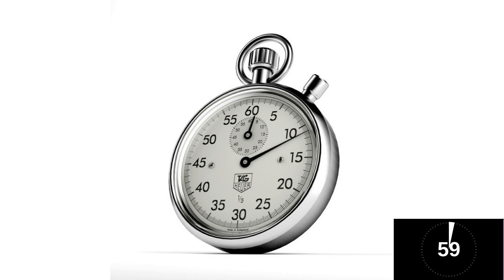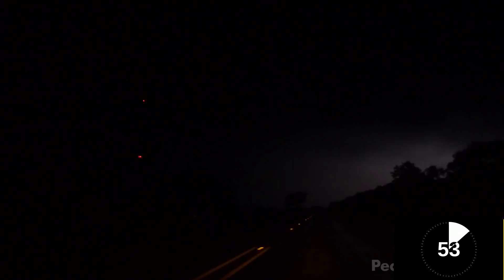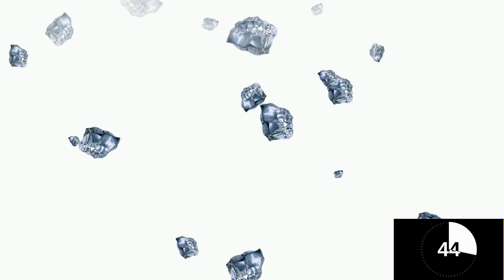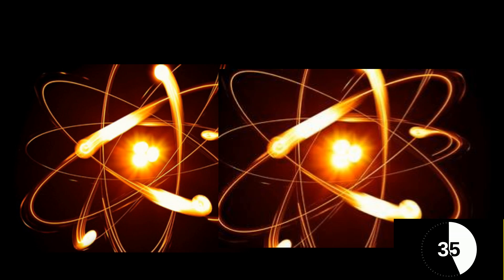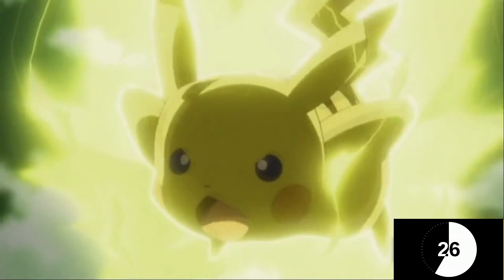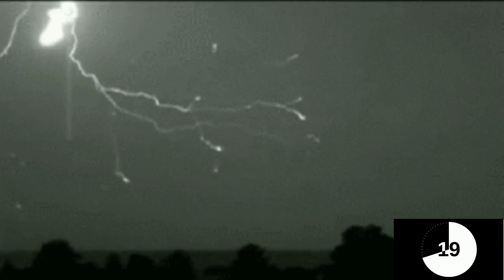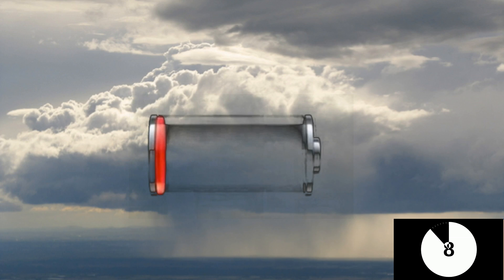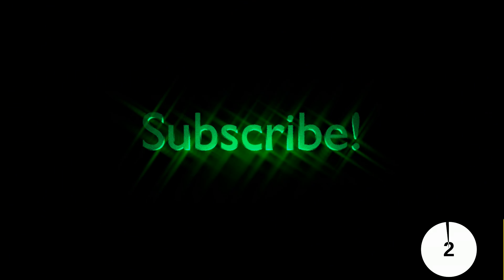What Causes Lightning?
We've all seen lightning and it's one of the coolest things ever to come out of the sky, but what causes is and how does it strike the ground? In one minute of your time, all your questions about lightning will be answered (or as many as one minute can hold)